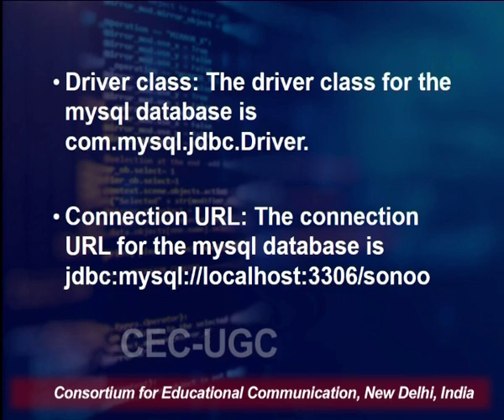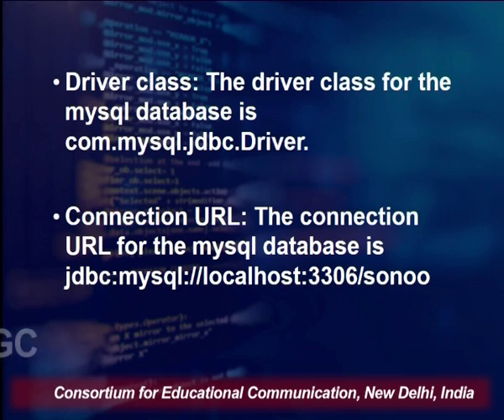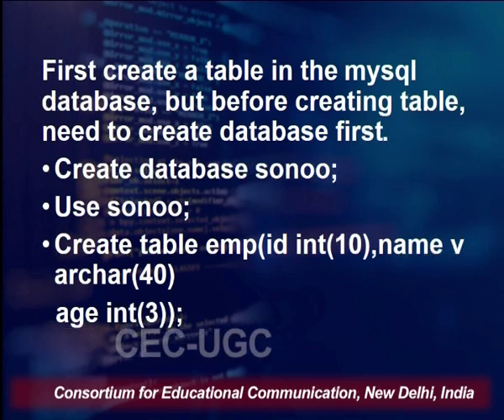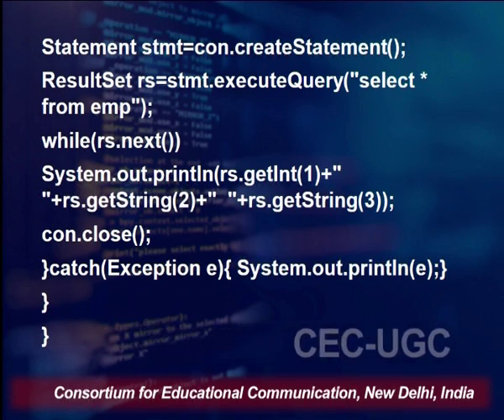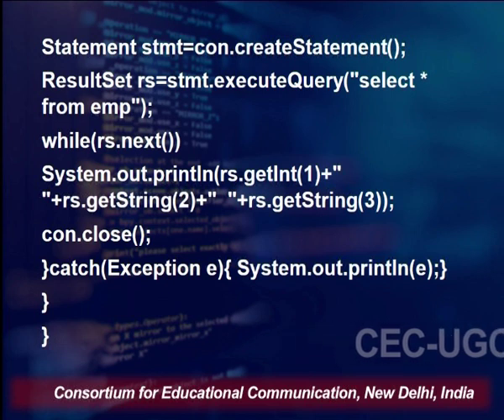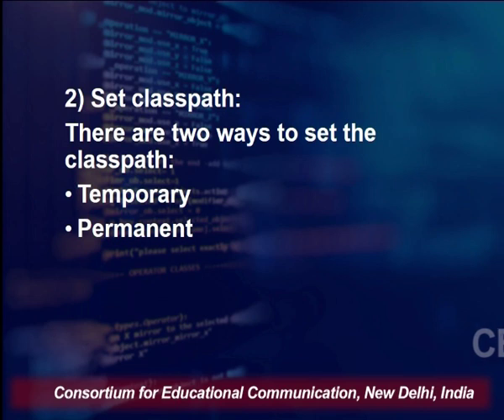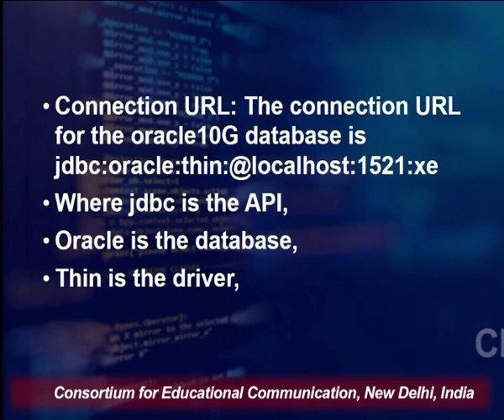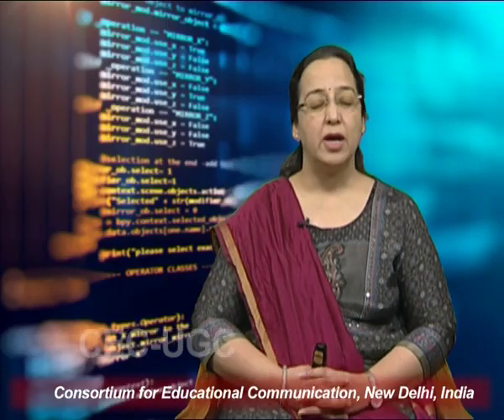Java Database Connnectivity (Part-III)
This Lecture talks about Java Database Connnectivity (Part-III).